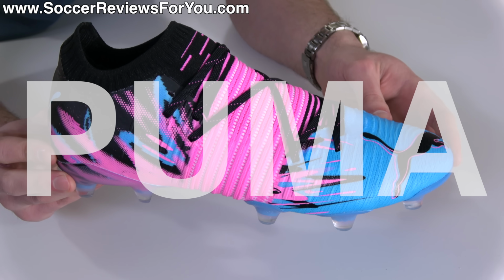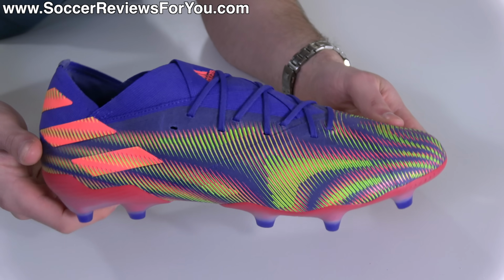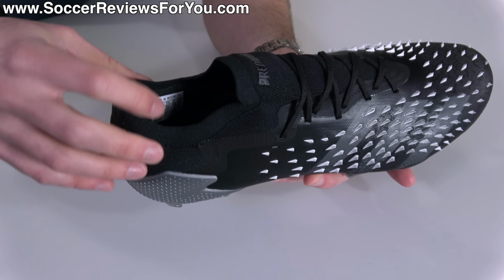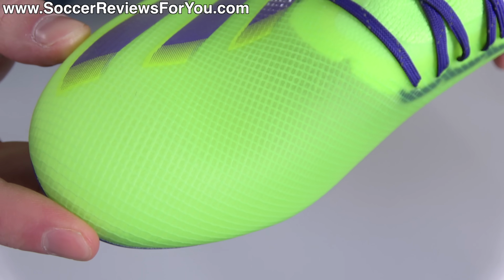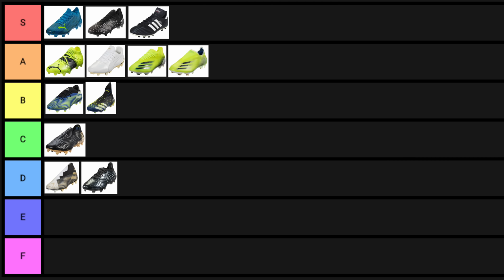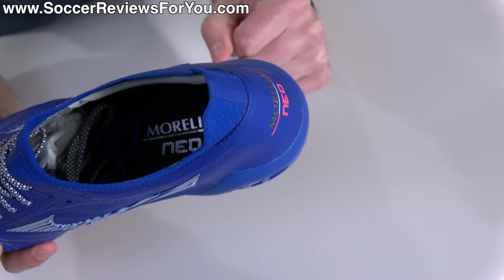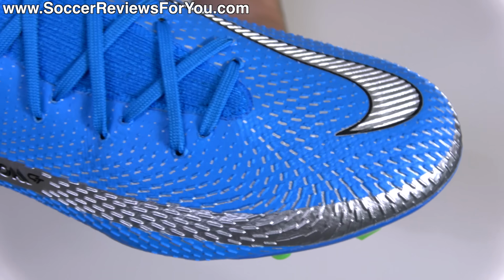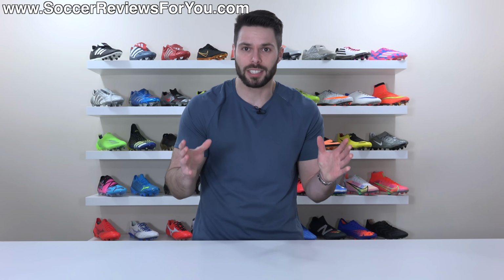The Ultimate Football Boots Tier List 2021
New year, new tier list! In this video I rank all of the current top-end football boots from every major brand on a tier list, letting you know what's great, what's just ok, what to avoid, and which boots are simply top tier! Which football boots do you think are top tier?